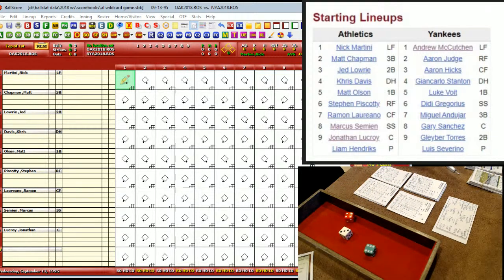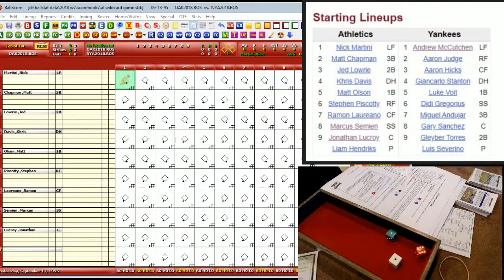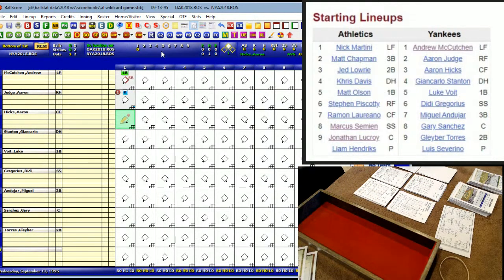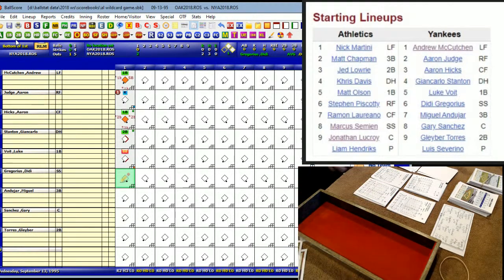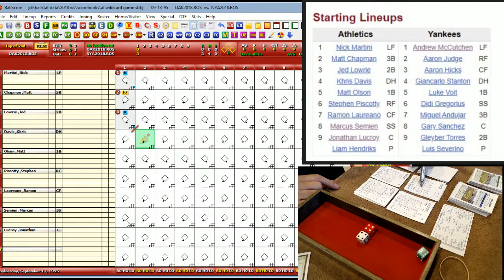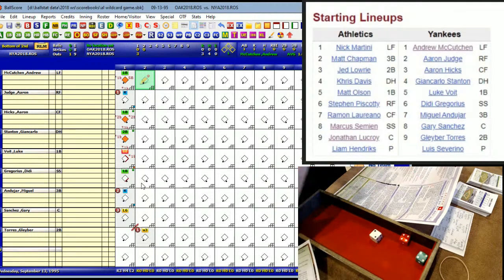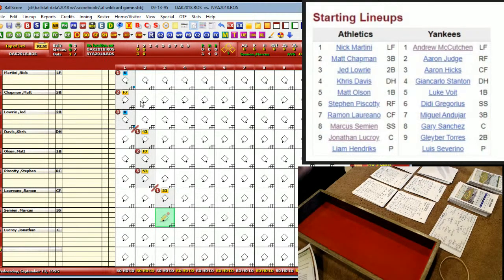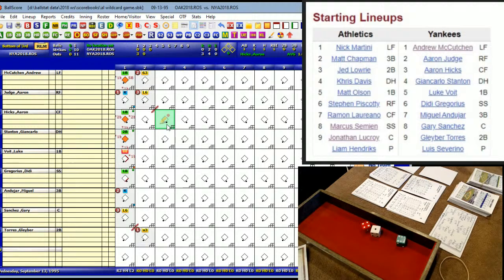REPLAY BASEBALL AL Wildcard 2018 Oakland A's at New York Yankees 10-3-2018